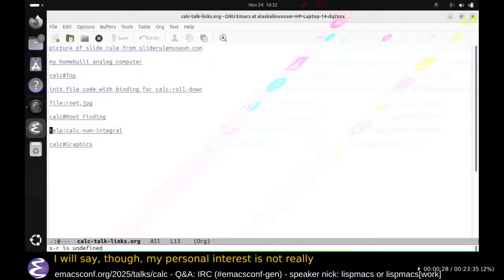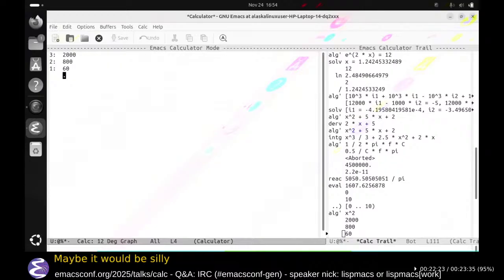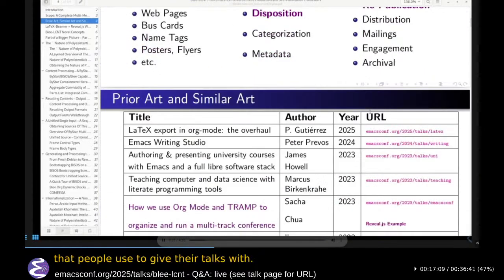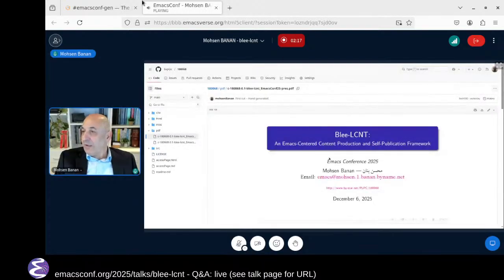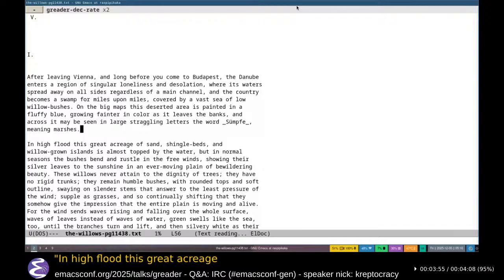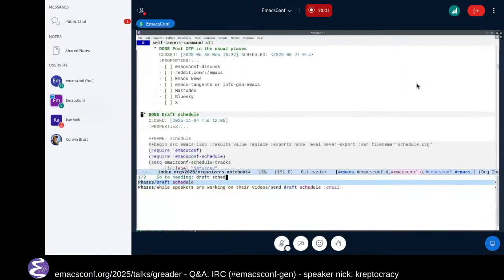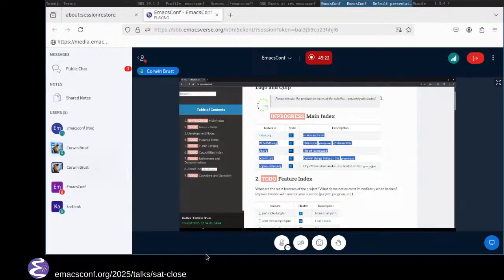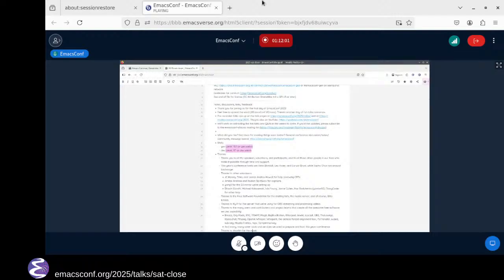General - Dec 6 Sat PM EmacsConf 2025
This for the General track of EmacsConf, the conference about the joy of Emacs and Emacs Lisp.
Start: 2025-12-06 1:00 PM EST (UTC -0500)
End: 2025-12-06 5:00 PM EST (UTC -0500)

or irc.libera.chat using your favorite IRC client
Etherpad: Use the Etherpad links from the talk page; general comments in